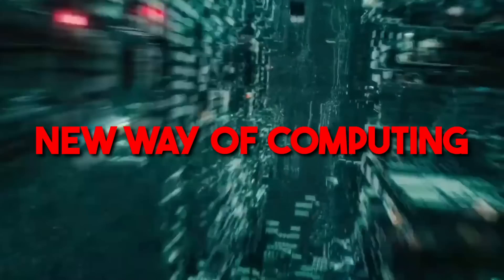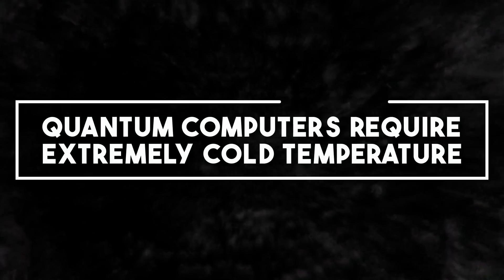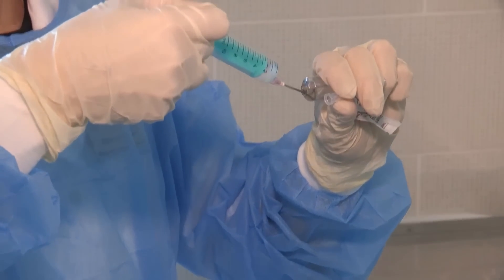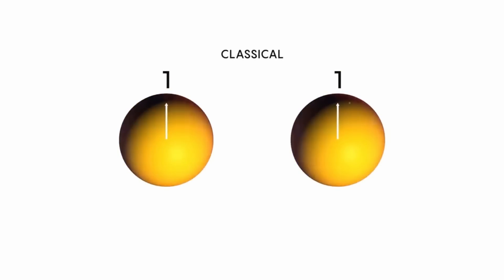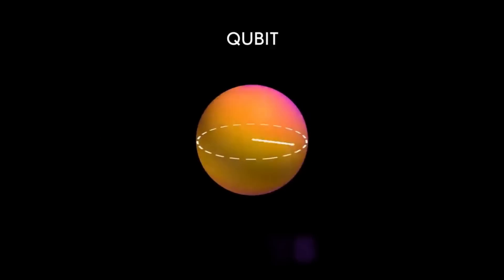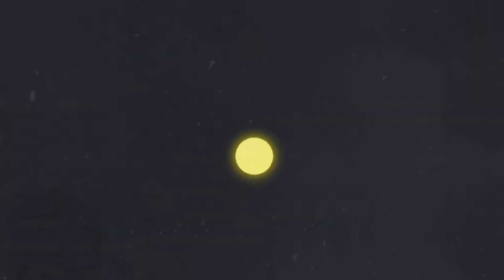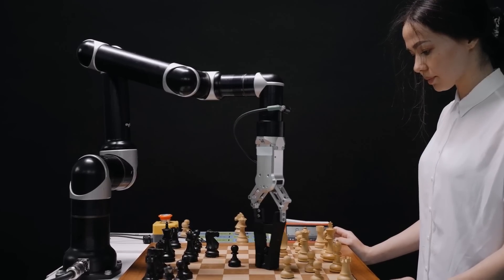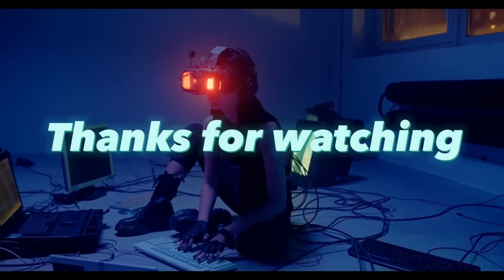9 Facts About Quantum Computing and AI You Didn't Know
9 Facts About Quantum Computing and AI You Didn't Know
Are you interested in what quantum computing and artificial intelligence (AI) might be able to do? In the video, you'll learn 9 facts about AI and quantum computing, such as how they work, what they could be used for, and which big names in business are investing in them.

Quantum computing is a whole new way to think about computing, and it could help us solve problems that are too hard for our current computers to handle. Simply put, it is the ability to store and process data using multiple "qubits," or quantum bits, much faster than traditional computers.

On the other hand, AI is all about making computers that can act like humans. AI has already been used for a wide range of things, from self-driving cars and facial recognition to medical research and diagnosis. It is one of the technologies that changes the fastest right now.

You'll be surprised by how quickly quantum computing and AI are getting better and how quickly some of the most powerful companies in the world are adopting them. You'll also find out why scientists, engineers, and researchers are so excited about these technologies.

So, if you want to stay ahead of the game, Don't miss this chance to learn 9 things you didn't know about AI and quantum computing that can help you understand their potential. Watch the video to learn everything you need to know about quantum computing and AI today.